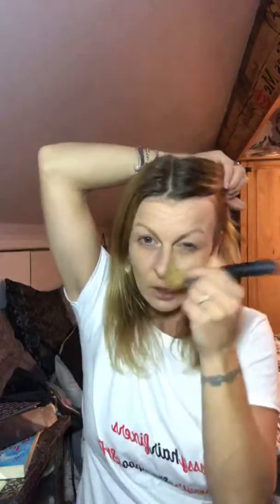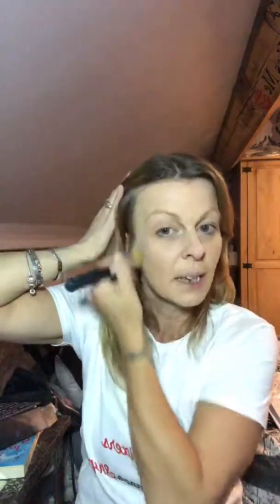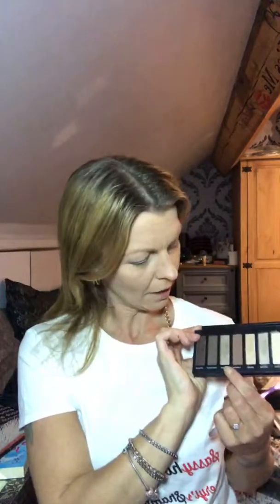Younique make up pallette 1 demo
Moodstruck addiction pallette 1 all natural shades suits most people